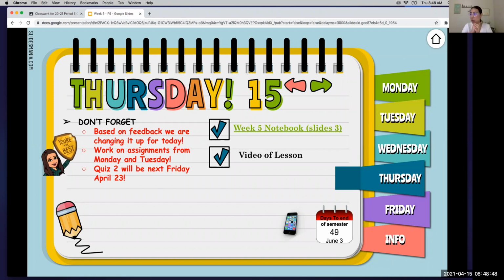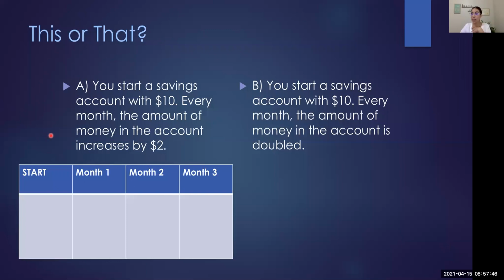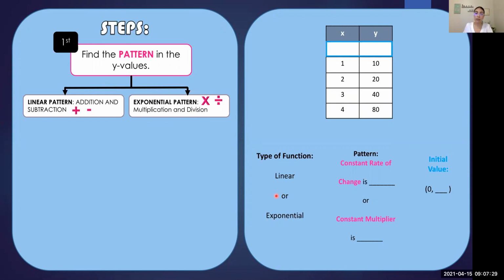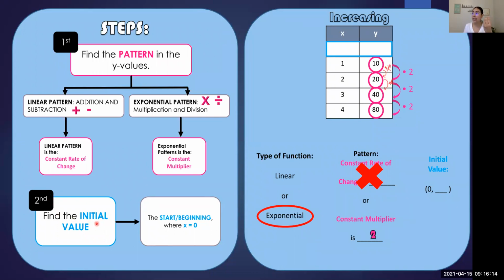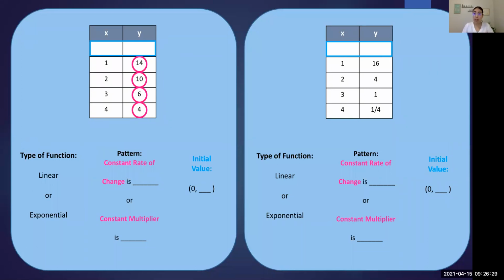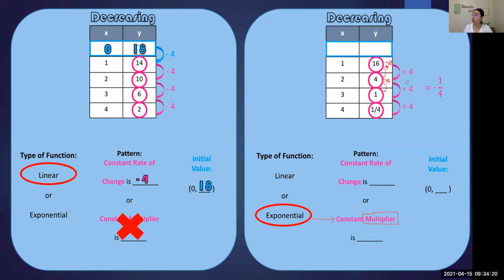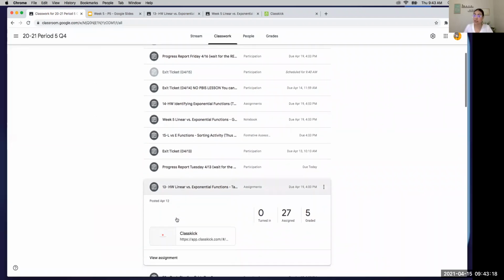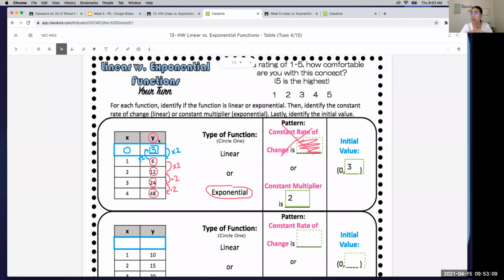4 15 wk 5 pg 3 review of tuesday homework